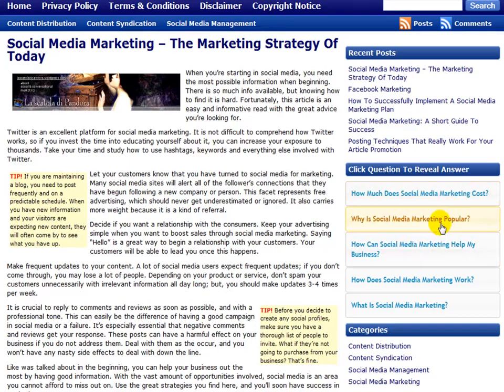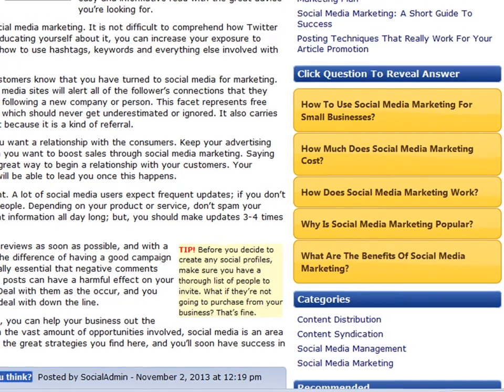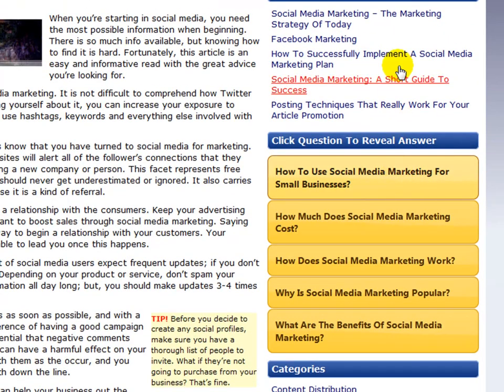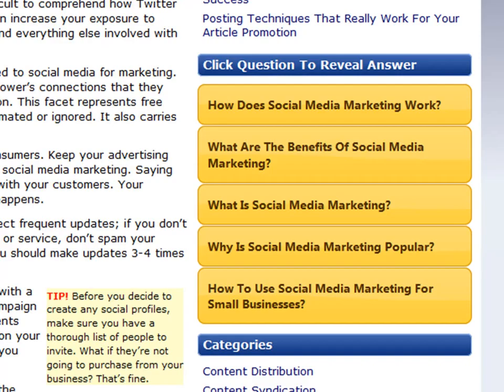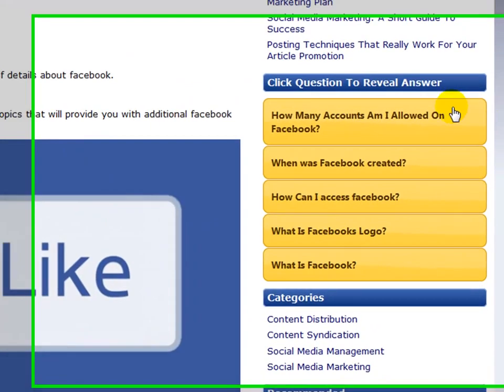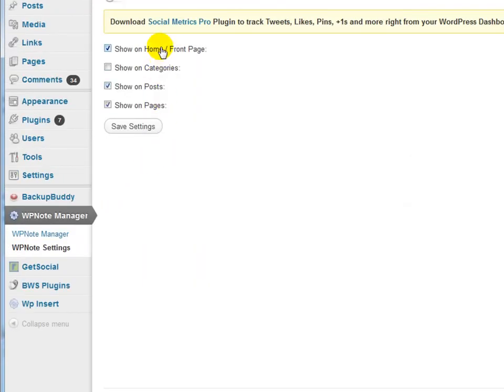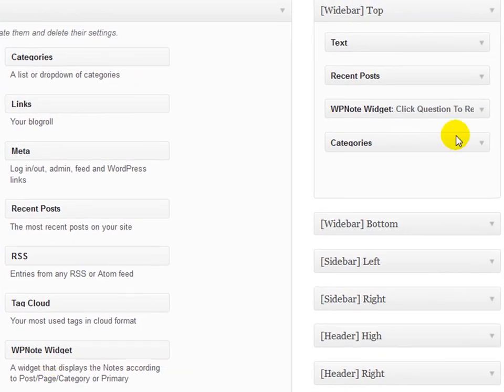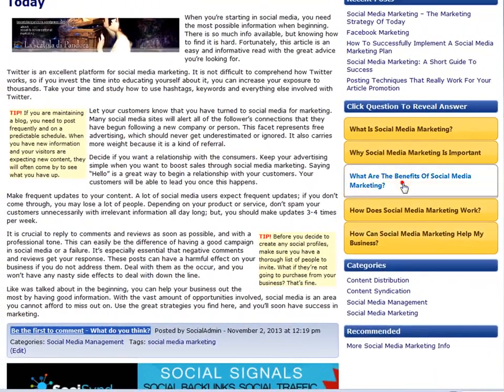Wordpress Notes Google Hummingbird Inspired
Wordpress notes plugin boosts website relevancy, increases time on site and reduces bounce rate - It keeps your users engaged in style...

You can use WP Notes to Show:
Questions & Answers
1- How - To's
2- Hints & Tip's
3- Product info
4- Helper Topics
5- FAQ'S
6- Jokes
7- Actionable steps

This plugin allows you to add value to any website, and allows
you to stylishly update exiting post to boost relevancy.

Wordpress Notes - WordPress Plugin

Hot,Wordpress,
Plugin,Boosts,
Relevancy,
Increases,
Time,
Site,
amp,
Boosts,
Search,Engine,Ranking,boosts, content, engine, hotwordpress, increases, plugin, rankings, relevancy, search, seo, silo or theming, site, time, website, wordpress,  Hot Wordpress Plugin Boosts Website Relevancy,
Increases Time On Site &amp;
 Boosts Search Engine Ranking,
internet marketing,
search engine optimization,
ebooks,
Wordpress Notes
Google Hummingbird Inspired"
wordpress dashboard notes plugin,
wordpress plugin post to twitter